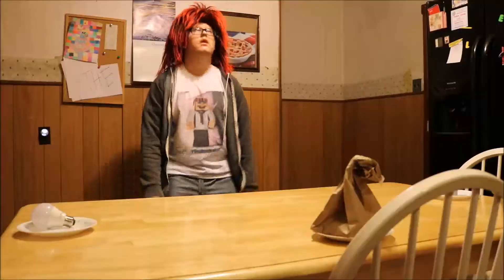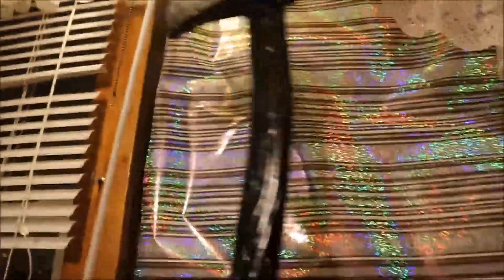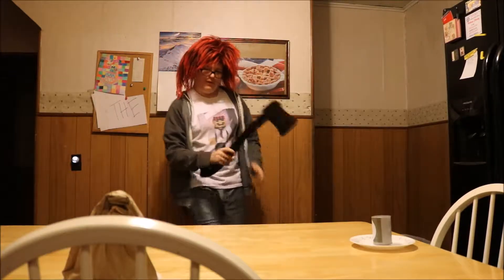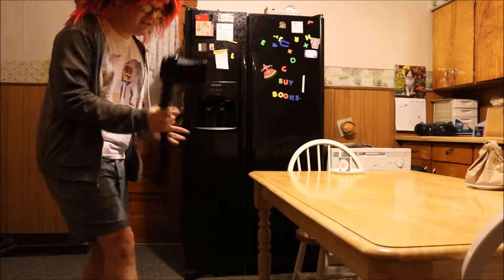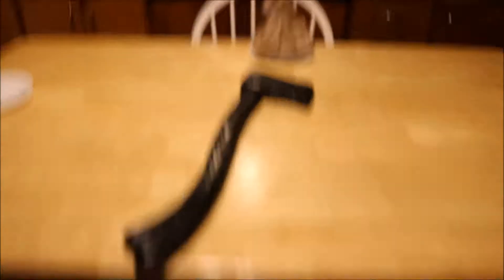T E ND IM S AX !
Mike walks into the kitchen to place all of the items on their specific plate to obtain the End Times Axe.

SERVER INFO:
Name:
IP:
My Rank: